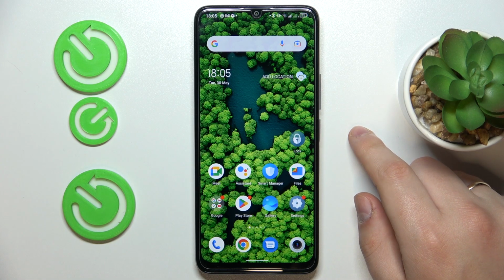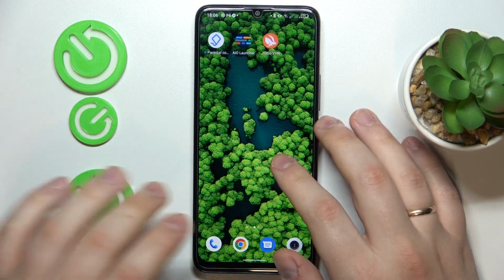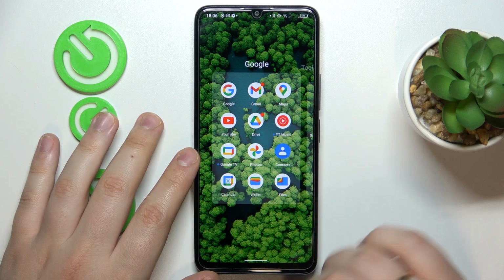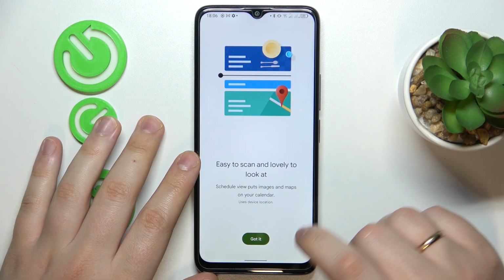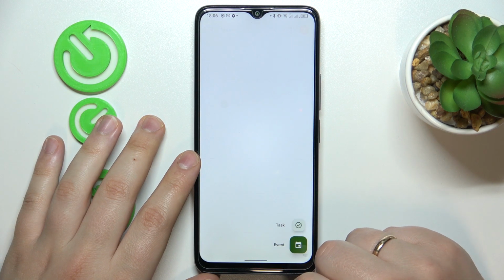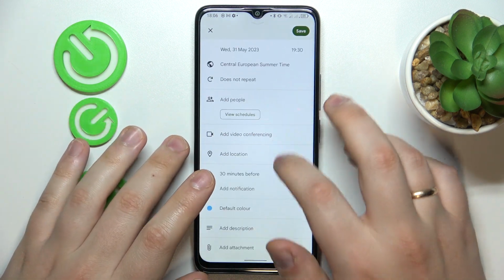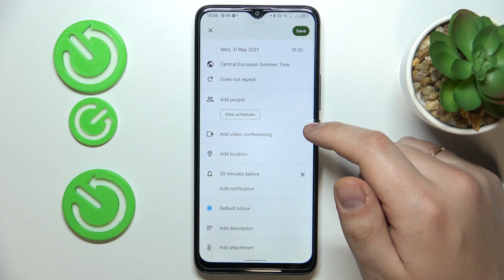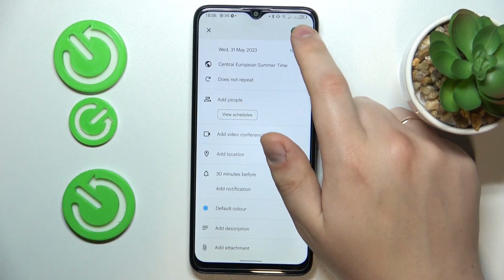How to Add Event to Calendar in TCL 408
Stay here and learn how to add an event to your calendar on TCL 408 with this super easy-to-follow tutorial. If you want to stay organized and never miss an important meeting or birthday, this video is for you. Our expert will show you how to add events to the calendar on your TCL 408, allowing you to set reminders, add details, and stay on top of your schedule.

How to add event to calendar in TCL 408? How to use Calendar on TCL 408? How to save events in calendar on TCL 408?